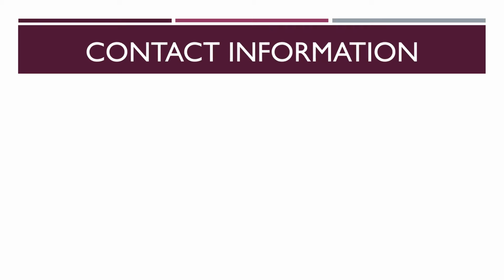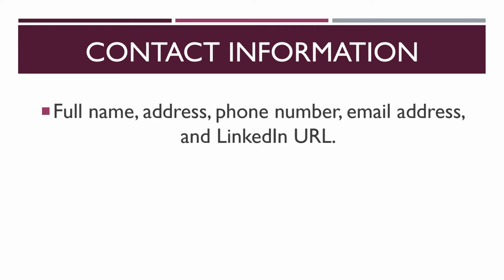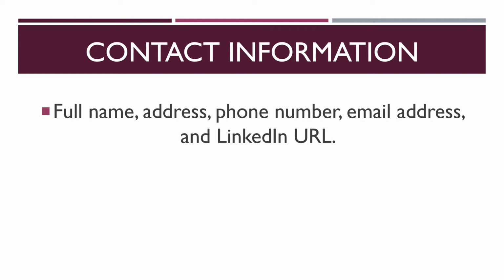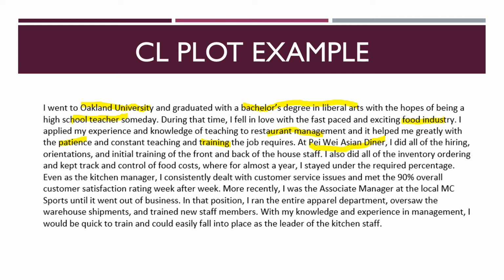Cover Letters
Cover letter formatting